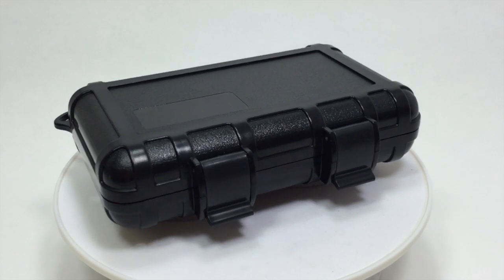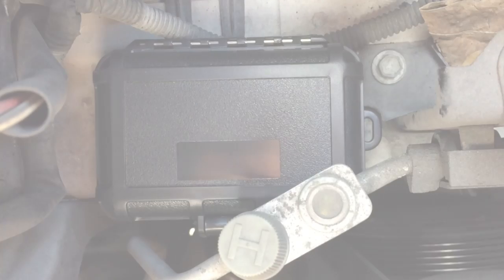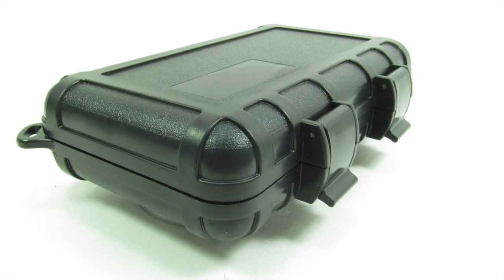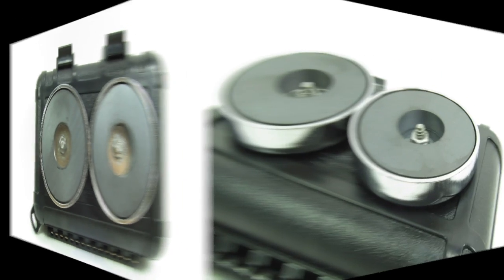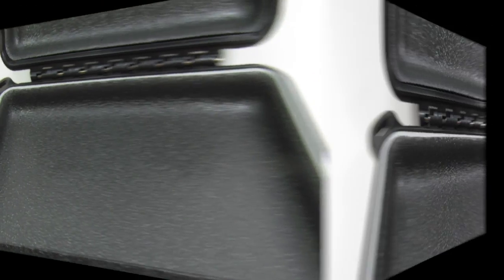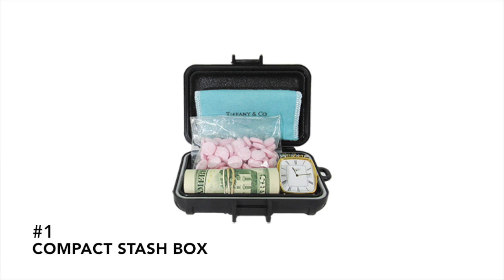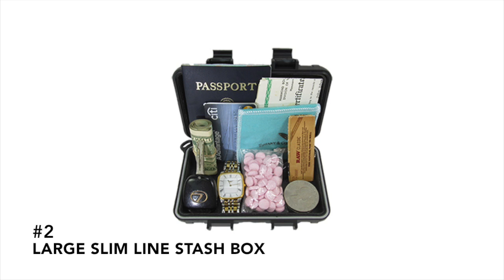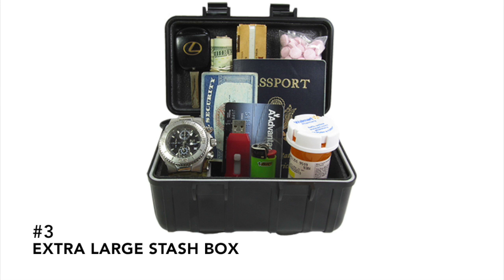Magnetic Stash Box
KEEP YOUR ITEMS SAFE & DISCRETE

CHOOSE FROM 3 SIZES TO FIT YOUR NEEDS

PURCHASE ON EBAY